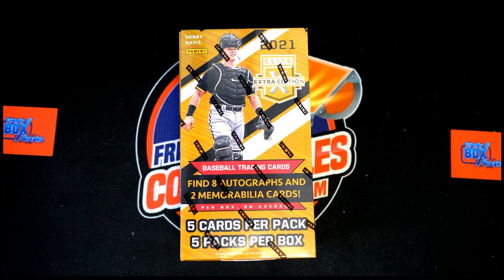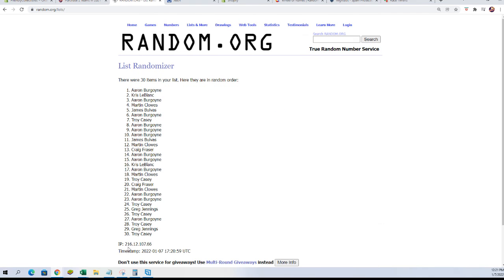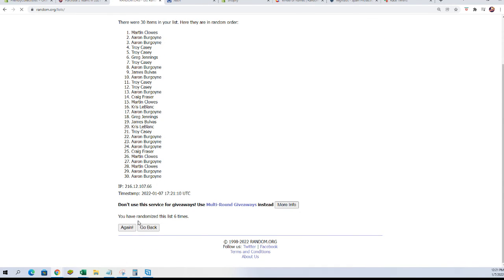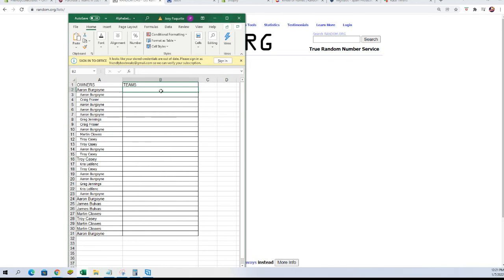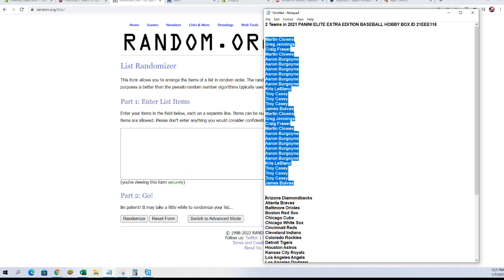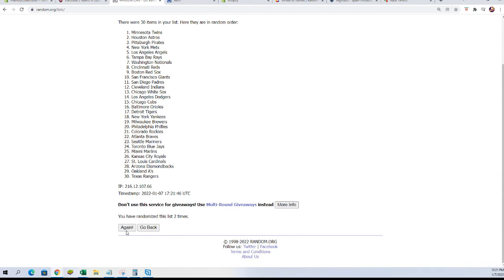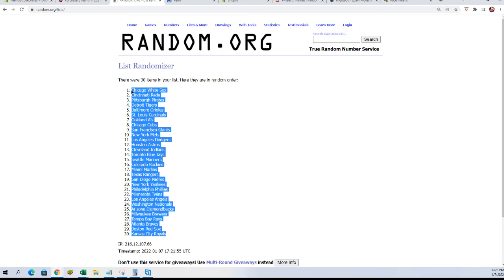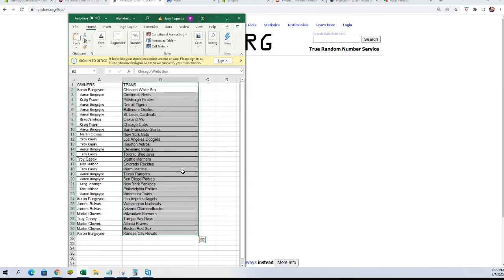2021 PANINI ELITE EXTRA EDITION BASEBALL HOBBY BOX ID 21EEE118